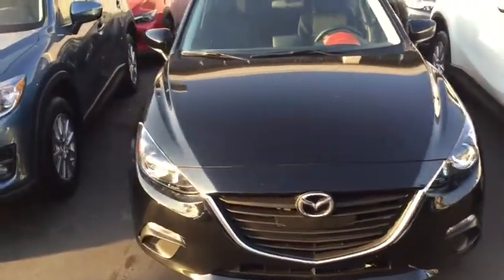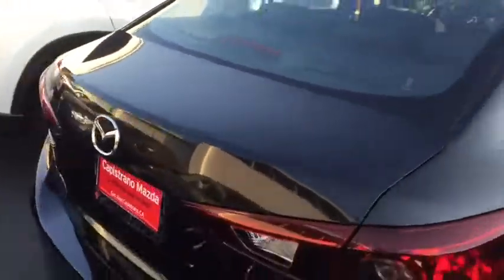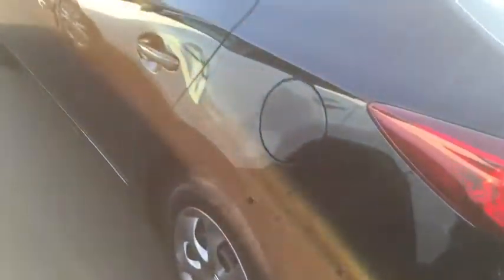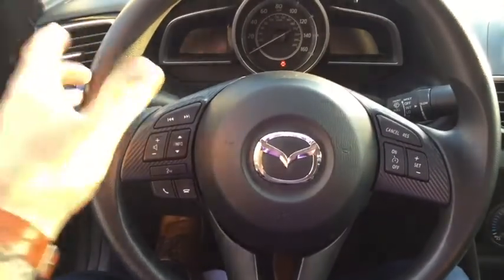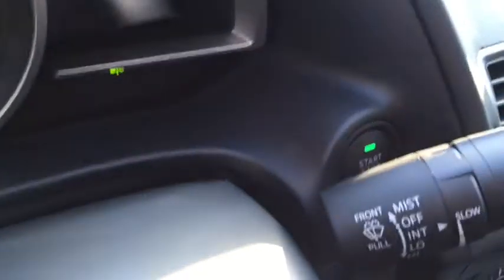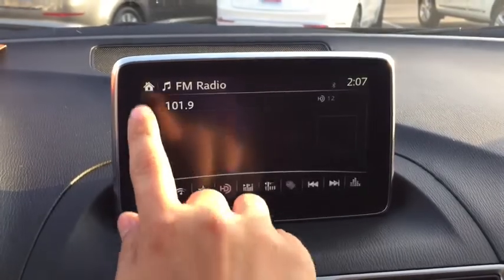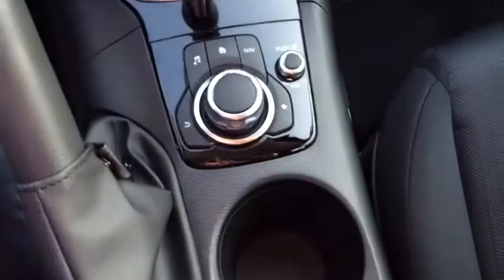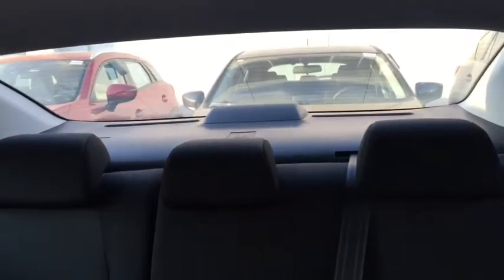2016 Mazda3 4door Sport for Dave by Diego at CapoMazda